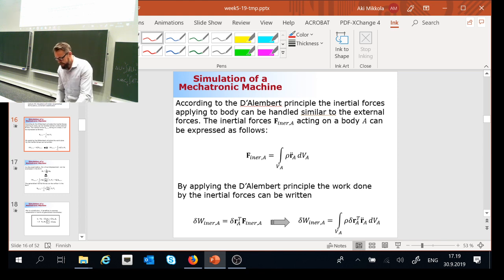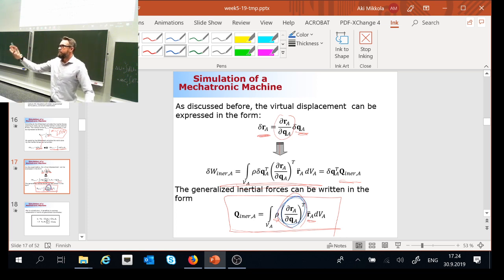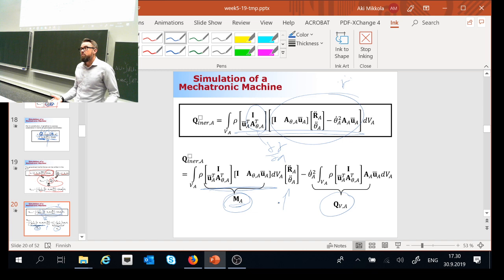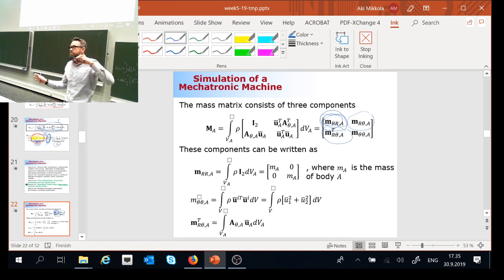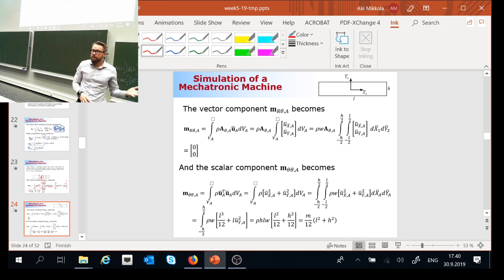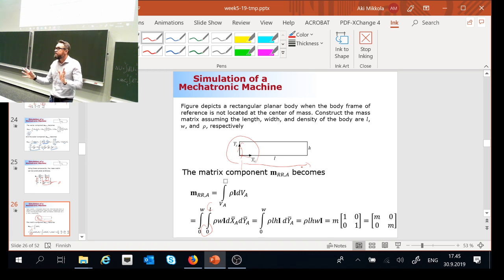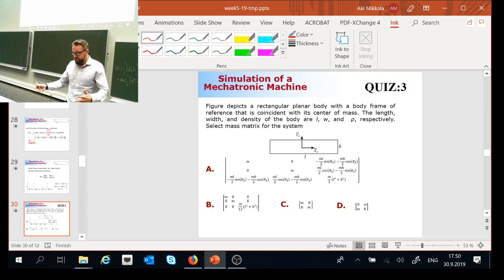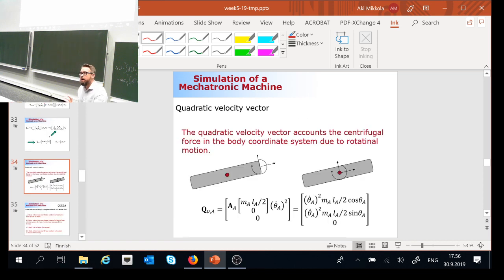2019 - Simulation of a Mechatronic Machine Live-stream